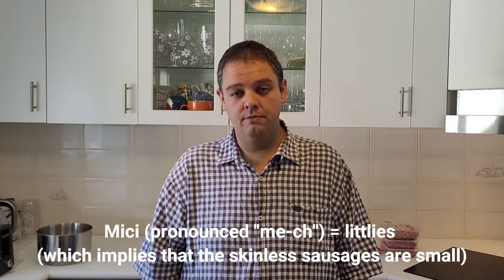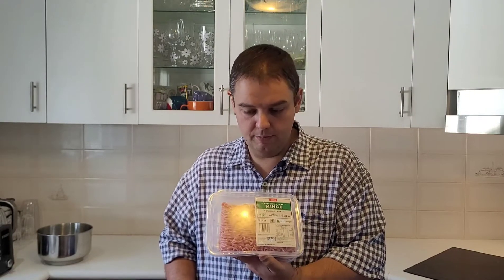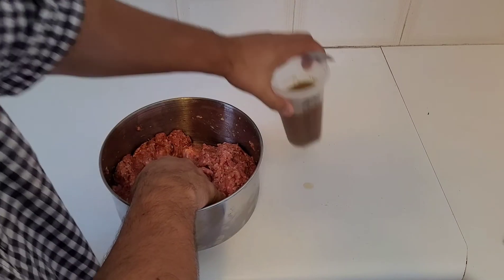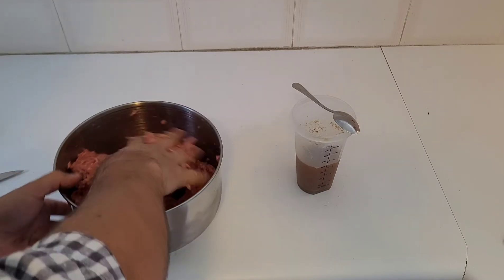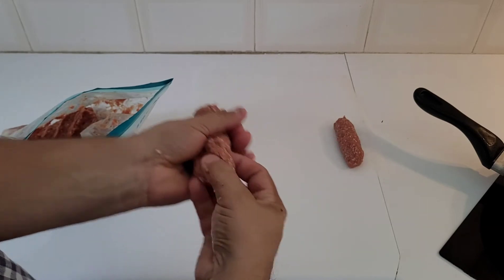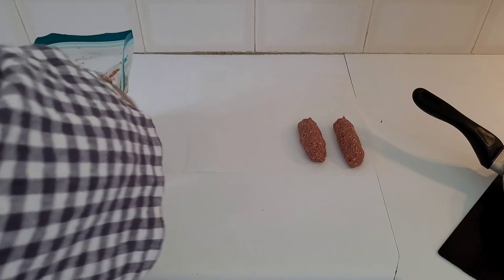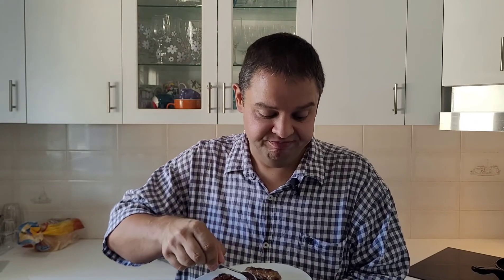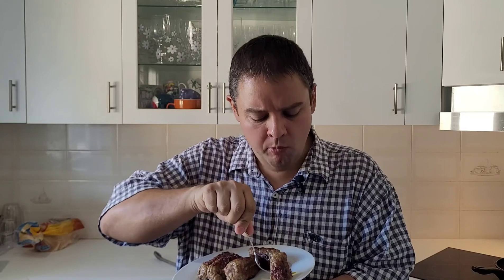Cooking with Adrian - Mici, the most popular street food in Romania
Hi food lovers, my name is Adrian and I love food.

In today's cooking with Adrian class, we are making Mici (pronounced "me-ch") which is a skinless sausages which is the most popular street food in Romania.

Traditionally, Mici are eaten with mustard and crunchy baguette.

Adults always beer with their Mici.

If cooked properly, Mici are juicy and fluffy and full of flavour.

Every time I eat Mici, it takes me back to my early childhood days, good times!